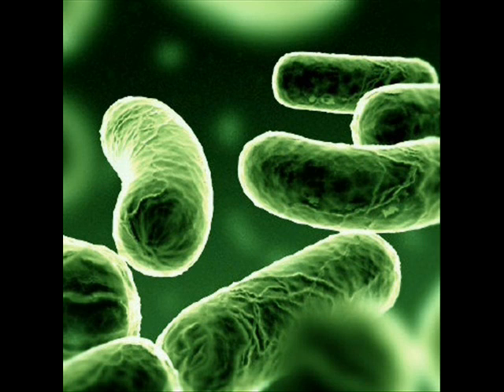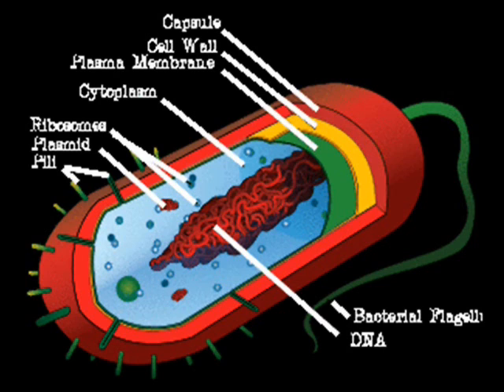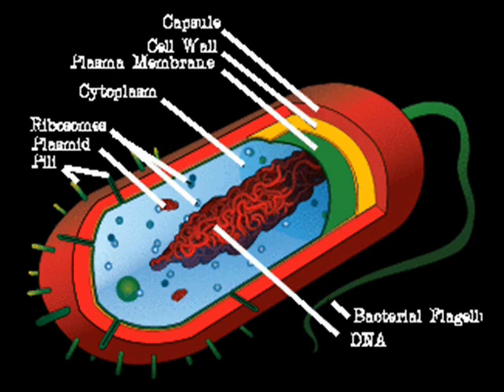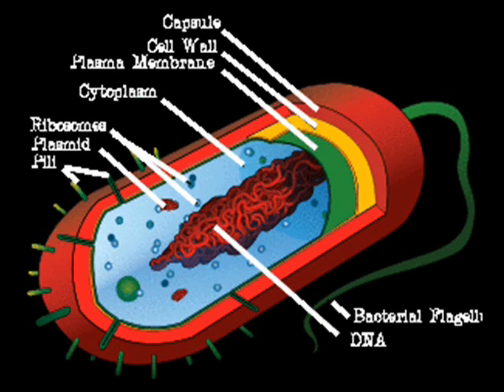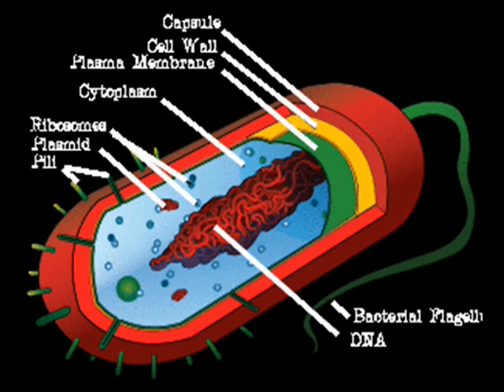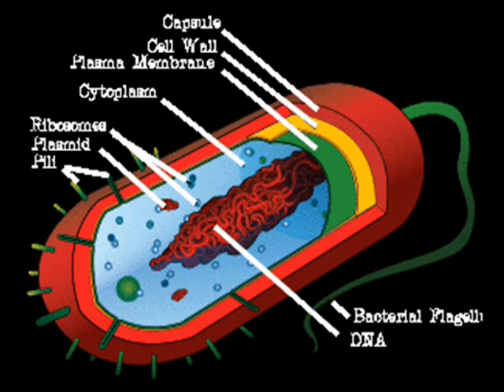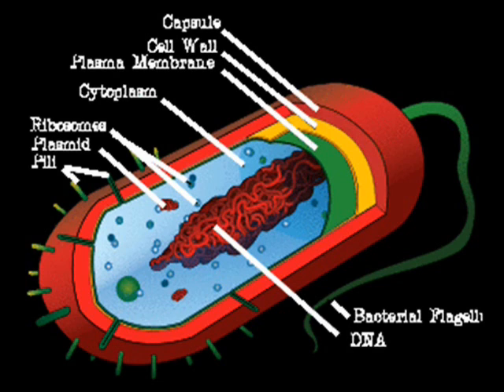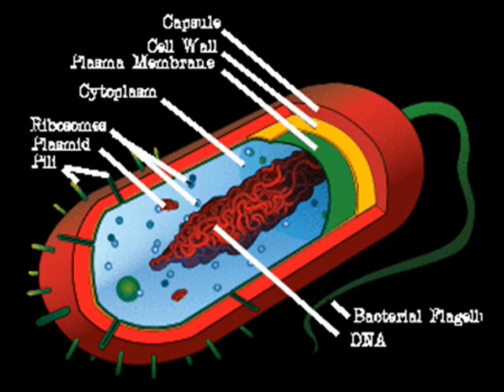Prokaryote (Bacteria Cell)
This is for my science lesson

Song: The Shadows - Apache